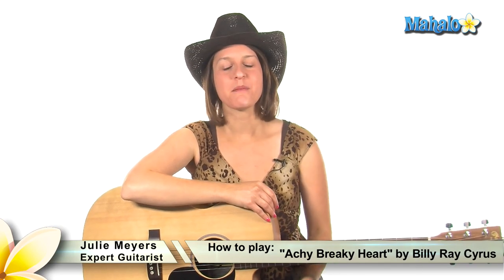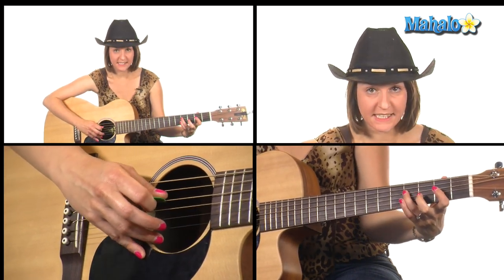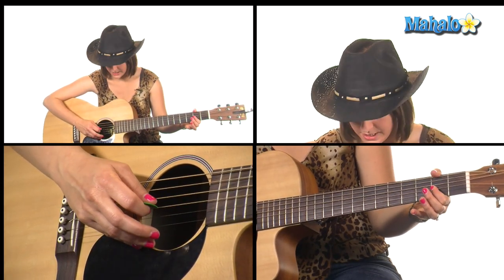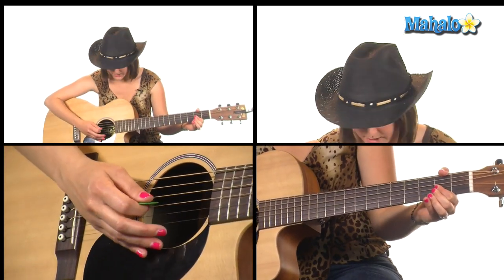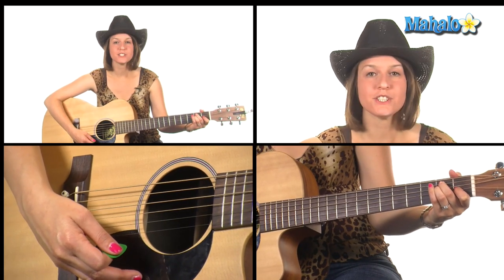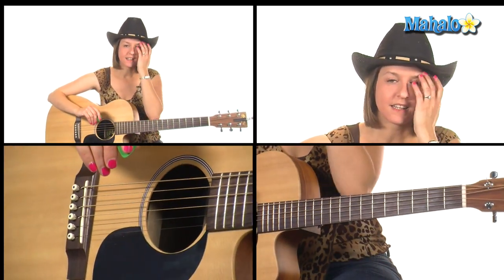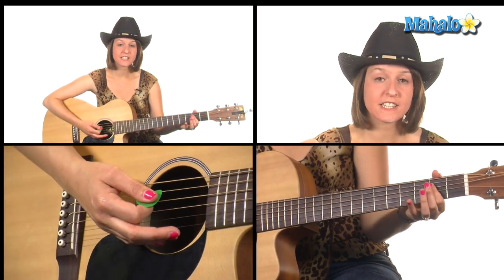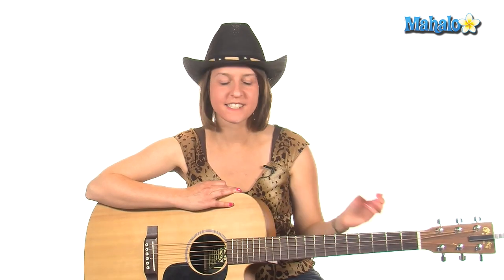How to Play "Achy Breaky Heart" by Billy Ray Cyrus on Guitar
Mahalo guitar teacher Julie Meyers teaches you how to play "Achy Breaky Heart" by Billy Ray Cyrus

Learn more songs at the Mahalo pages:

How to Play "The Cave" By Mumford And Sons On Guitar
How to Play "Go Your Own Way" By Fleetwood Mac On Guitar
How to Play "Mud On The Tires" By Brad Paisley On Guitar
How to Play "Ol Red" By Blake Shelton On Guitar
How to Play "Raining On Sunday" By Keith Urban On Guitar
How to Play "Some Hearts" By Carrie Underwood On Guitar
How to Play "Are You Strong Enough to Be My Man" By Sheryl Crow On Guitar
How to Play "I Fall to Pieces" by Patsy Cline on Guitar
How to Play "She's Got You" by Patsy Cline on Guitar
How to Play "Stand By Your Man" by Tammy Wynette on Guitar
How to Play "Why Can't He be You" by Patsy Cline on Guitar
How to Play "Crazy" by Patsy Cline on Guitar
How to Play "Rhinestone Cowboy" by Glen Campbell on Guitar
How to Play "House That Built Me" by Miranda Lambert
How to Play "Breathe" by Faith Hill on Guitar
How to Play "Are You Lonesome To-Night" by Elvis Presley
How to Play "Butterfly Fly Away" by Miley Cyrus on Guitar
How to Play "Falling For You" by Colbie Caillat on Guitar
How to Play "Folsom Prison Blues" by Johnny Cash on Guitar
How to Play "I Walk the LIne" by Johnny Cash on Guitar